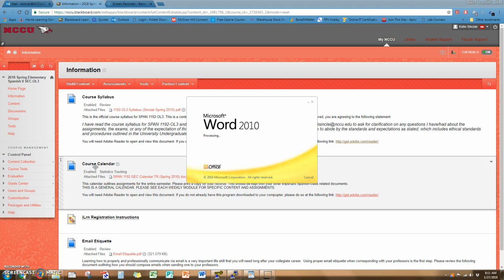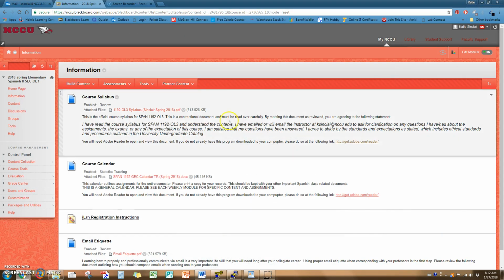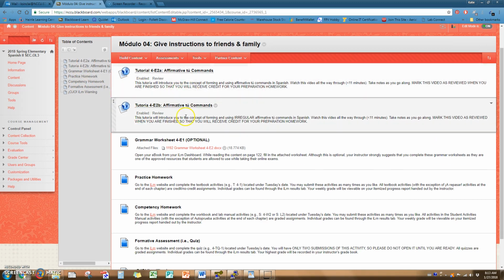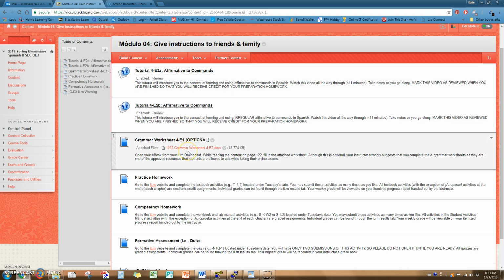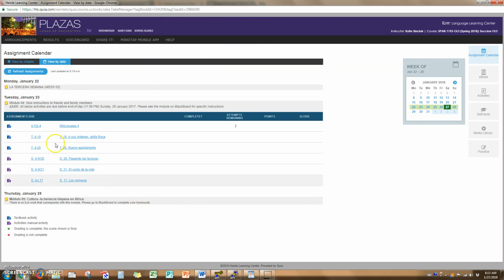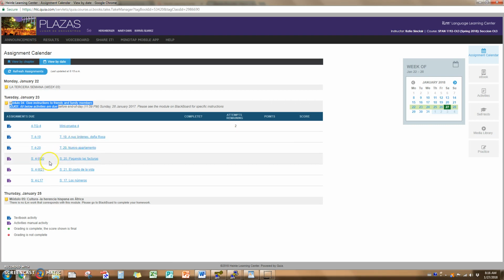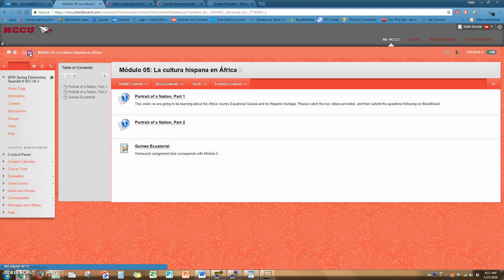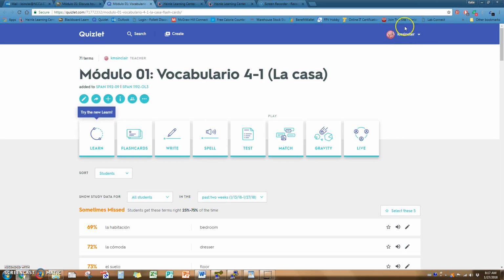How to Access Closed Assignments on iLrn